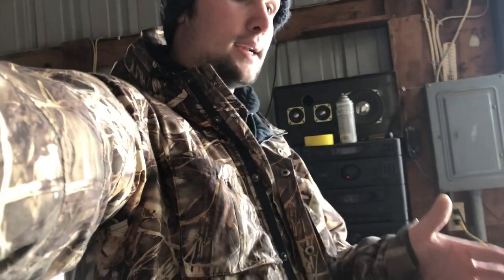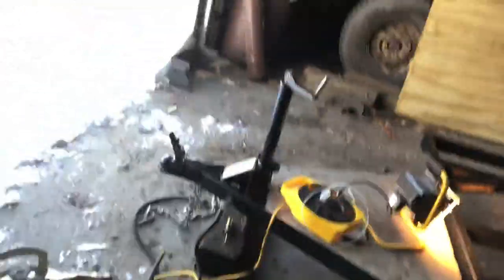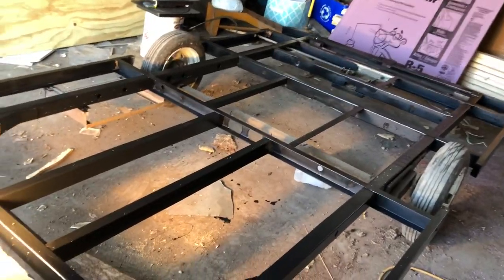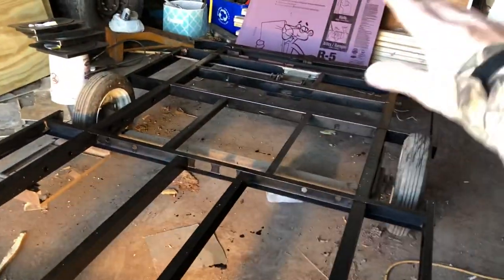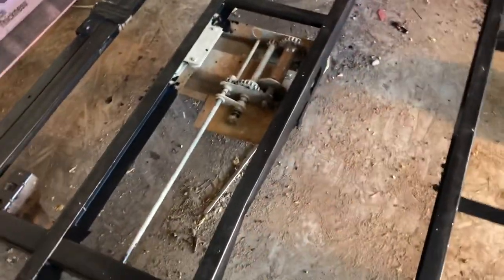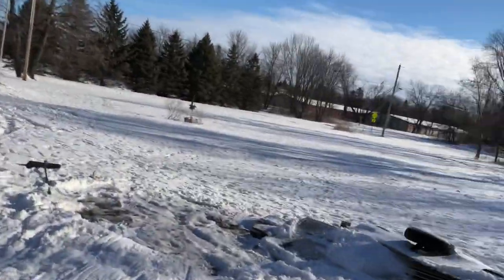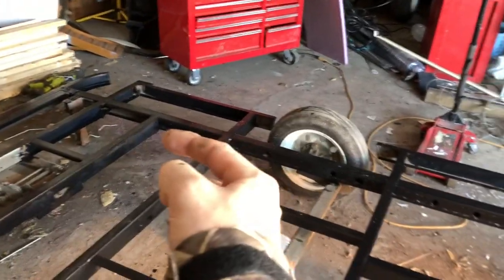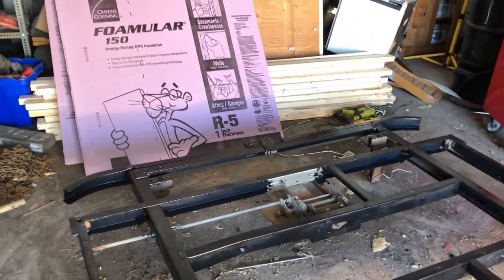Ice Fish house build part 2